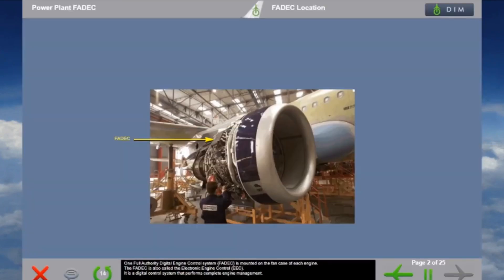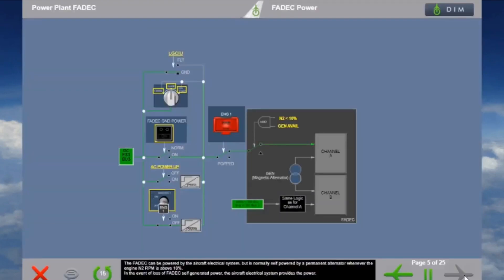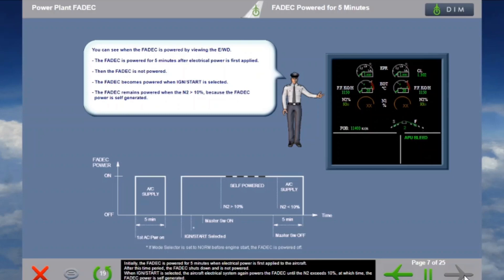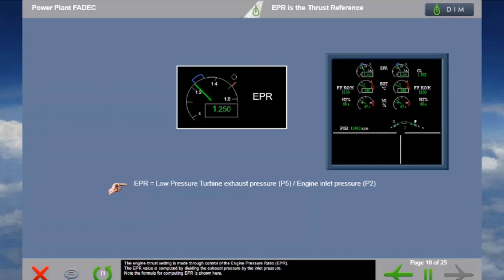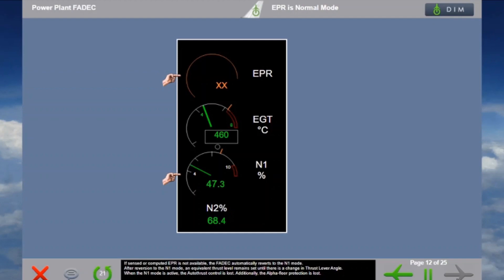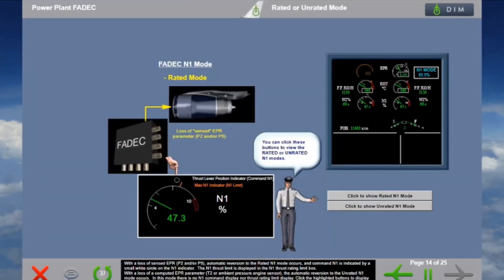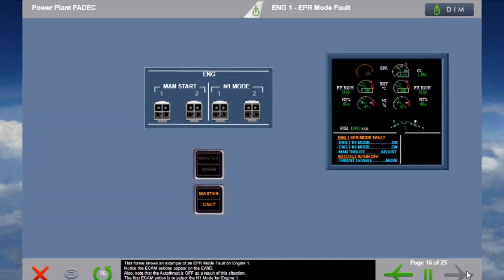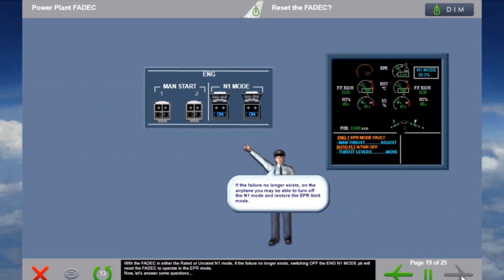✈️Airbus A320👨‍✈️CBT🛠Power Plant FADEC🧰